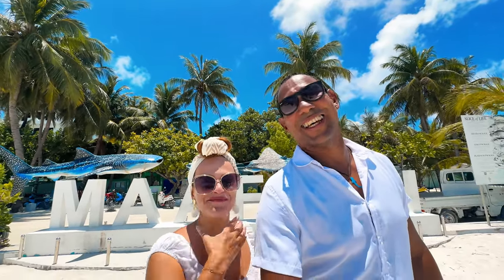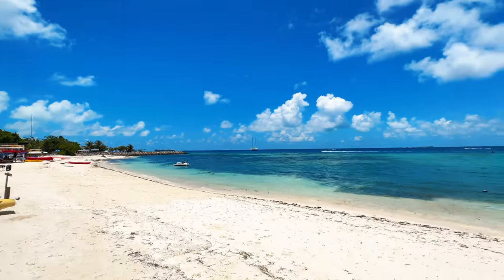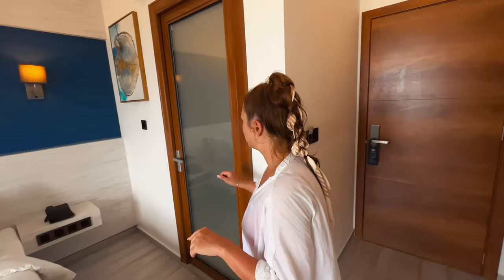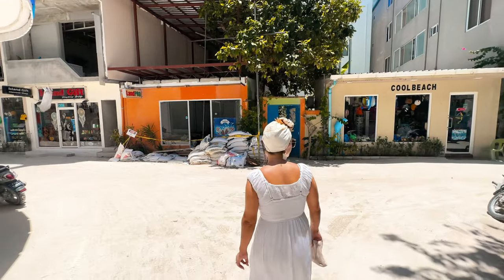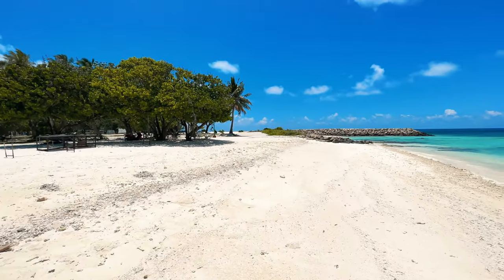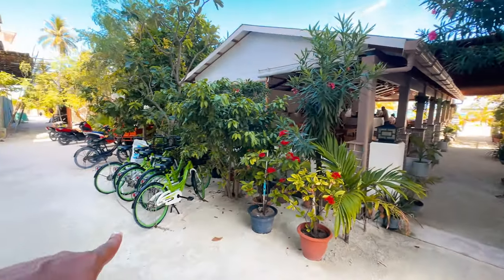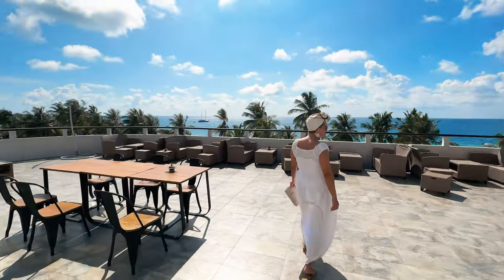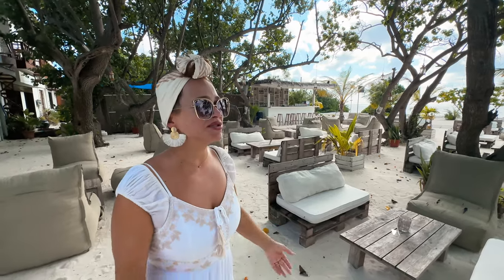Maafushi Maldives Complete Walking tour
Maafushi Island Travel Guide includes:
Exclusive video room tours
Restaurant Menus
Activities prices
Insider Information
Personal Contacts & Discounts

We walk you around the main areas of Maafushi Local island in the Maldives. We show you where all the restaurants and hotels are located on the island.

00:00:00 - Maafushi Island Tour
00:04:02 - Crystal Sands Hotel Maafushi Maldives
00:16:38 - Kaani Grand Tour Maafushi Maldives
00:18:23 - Kaani Palm Beach Hotel Maafushi Tour
00:23:30 - Our Room Tour
00:25:16 - Bikini Beach Maafushi Maldives
00:27:41 - Arena Hotel Maafushi SeaView Room Tour
00:29:12 - Arena Hotel Maafushi Roof Pool Tour
00:36:28 - Rosemary Boutique Hotel Maafushi Maldives
00:36:48 - Tryton Beach Hotel Maafushi Maldives
00:39:44 - Stingray Beach Inn Maafushi Maldives
00:41:36 - Sunrise Beach Hotel Maafushi Maldives
00:43:38 - No Bikini Beach Area
00:44:47 - Kids Playground Maafushi Maldives
00:45:40 - Workout Park Maafushi Maldives
00:49:02 - Kaani Beach Hotel Maafushi Maldives
00:54:23 - Maafushi Grocery Store
00:59:45 - Fatim’s Maafushi Maldives
01:00:05 - Triton Prestige Maafushi Maldives
01:02:55 - Velana Beach Hotel Maafushi
01:05:27 - Rehendhi Villa Maafushi
01:08:40 - Maladiwa Beach & Spa Hotel Maafuashi Maldives
01:17:21 - iCom Hotel Maafushi Maldives
01:19:14 - Laggona Hotel Maafushi Maldives